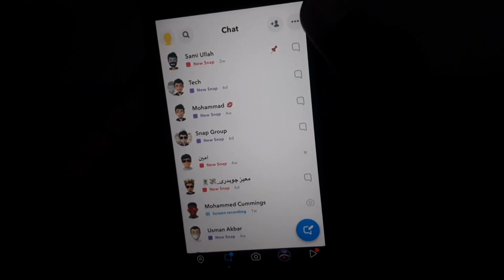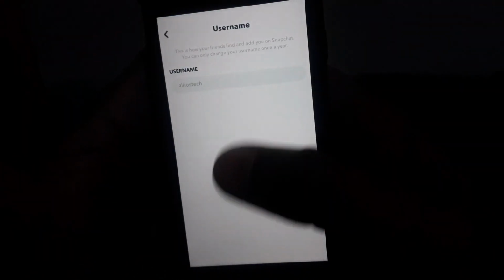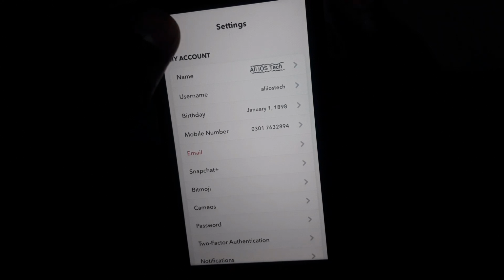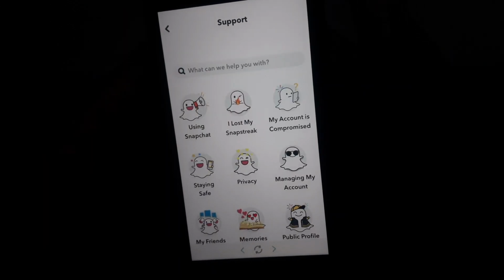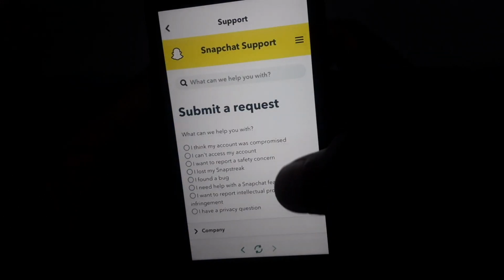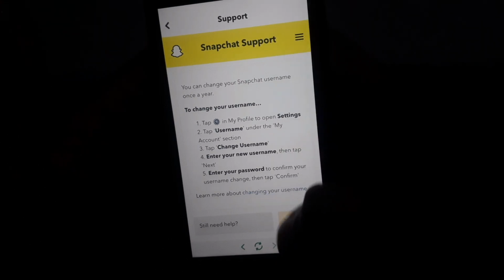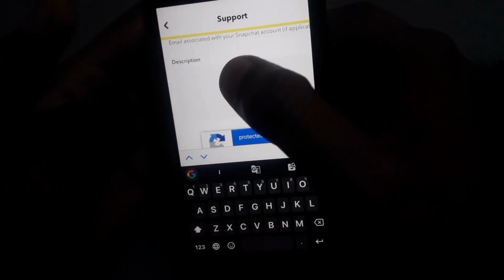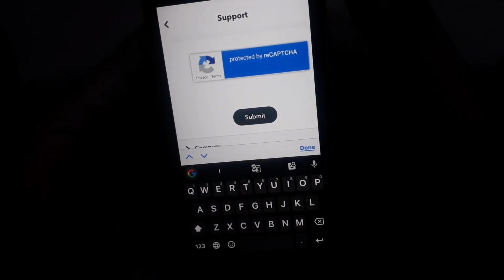How to Change Username on Snapchat Before 1 Year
How to change username on Snapchat before 1 year is a question millions of users ask — and in this video, you’ll finally get the real working method. In this step-by-step guide, you’ll learn how to change username on Snapchat before 1 year, how to bypass restrictions, and how to update your Snapchat identity instantly.

This video explains everything clearly and safely, helping you change username on Snapchat before 1 year without any tricks or hacks that put your account at risk.

⭐ What You Will Discover in This Video:
✔️ A working trick to change Snapchat username before 1 year
✔️ How to edit your username without deleting your account
✔️ How to update profile details instantly
✔️ How the 1-year Snapchat restriction works
✔️ Latest 2025 Snapchat settings update
✔️ Bonus tip to refresh your account identity

change snapchat username before 1 year
how to change snapchat username
snapchat username trick
snapchat update 2025
change username instantly
snapchat account settings
snapchat hacks 2025
snapchat tutorial
snapchat tricks
snapchat guide
how to edit snapchat username
snapchat change name
snapchat identity update
snapchat tips
snapchat for iphone
snapchat for android
snapchat username method
snapchat how to
snapchat help
snapchat usa tutorial

how to change snapchat username before 1 year
snapchat username change 2025
snapchat username hack
snapchat change name trick usa
how to update snapchat username
snapchat account username edit
snapchat iphone username change
snapchat android username solution
snapchat restrictions username
fix snapchat username issue
snapchat privacy settings
how to edit username snapchat
snapchat step by step username
snapchat help center username
snapchat new update username
snapchat change display name usa
snapchat username tutorial 2025
how to bypass snapchat limit
snapchat username change solution
snapchat profile update 2025